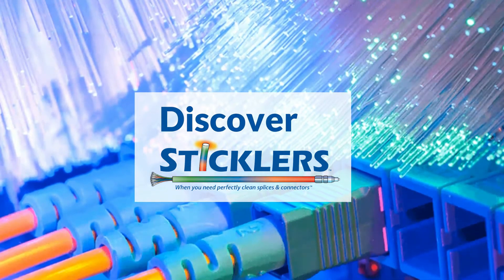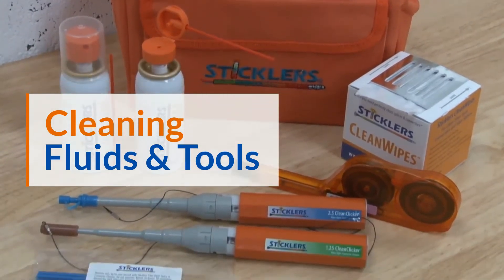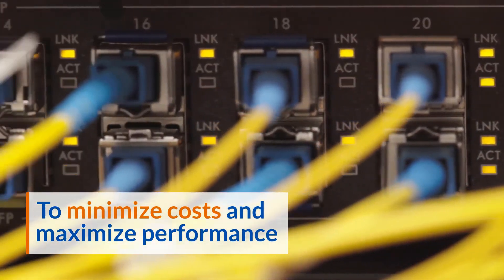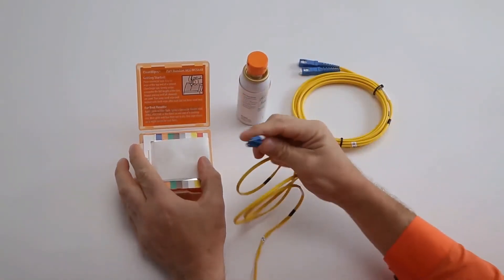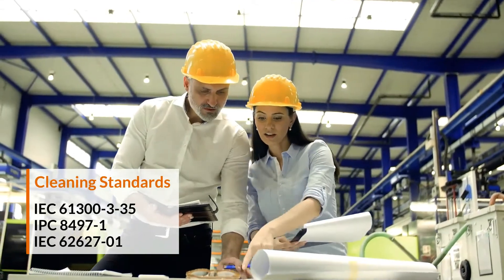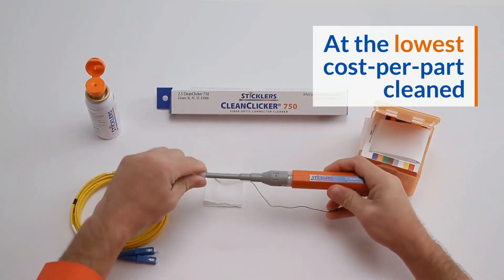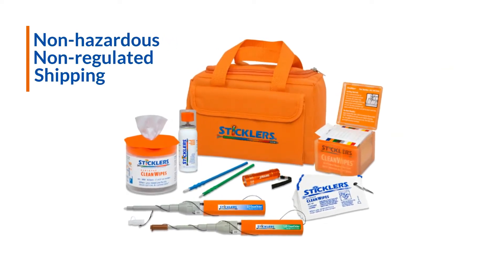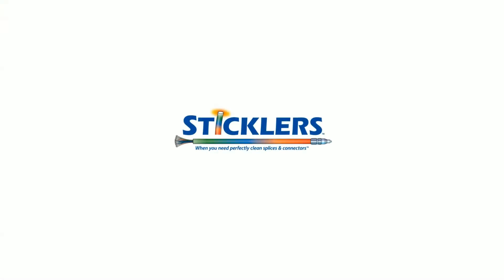Discover Sticklers Fiber Optic Cleaners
Sticklers is your one-stop resource for all the fiber optic cleaning tools you need in the installation and maintenance of fiber optic networks.

Transcript:

You need guidance in the increasingly complex industry of fiber optic communications. Particularly in the cleaning fluids and tools used to deliver perfectly clean fiber networks to minimize costs and maximize performance.
Our knowledgeable sales team can help you meet fiber cleanliness standards with the best selection of cleaning kits and tools,  to make cleaning better, faster, safer and at the lowest cost-per-part cleaned.
Sticklers products are readily available with one-stop shopping and are easy to ship as non-hazardous, non-regulated material. When you need perfectly clean splices and connectors, visit sticklerscleaners.com.